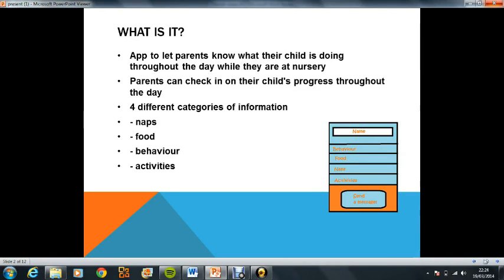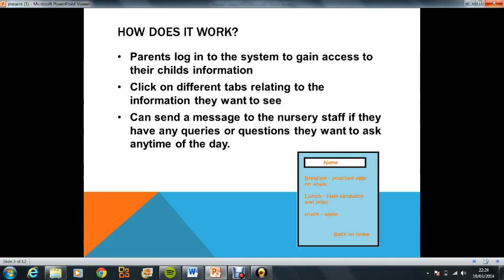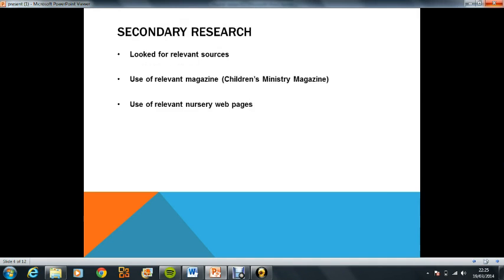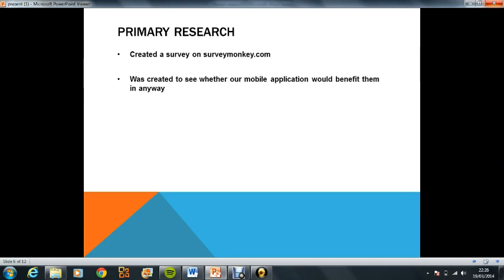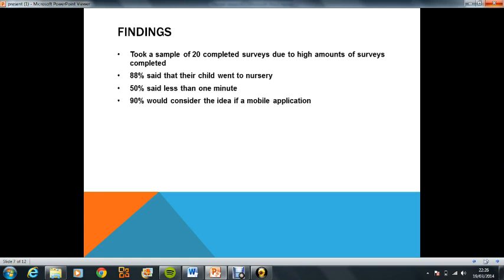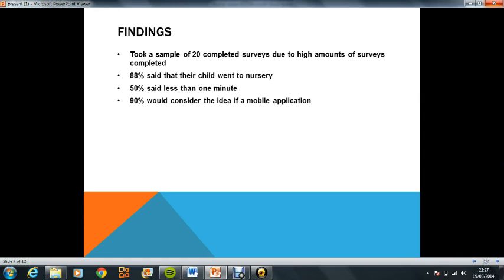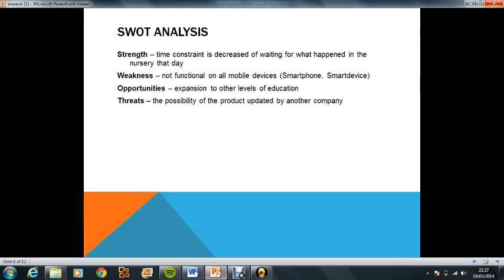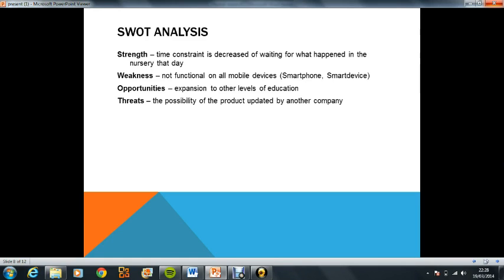iNursery Mobile Application Project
Samantha Singleton & Ashley Smith